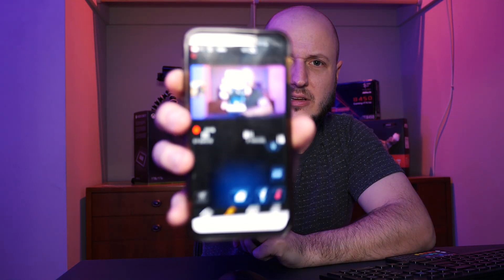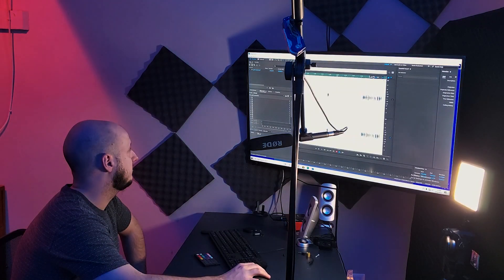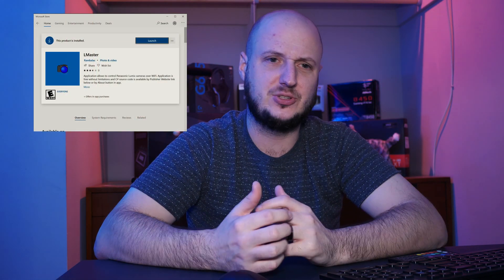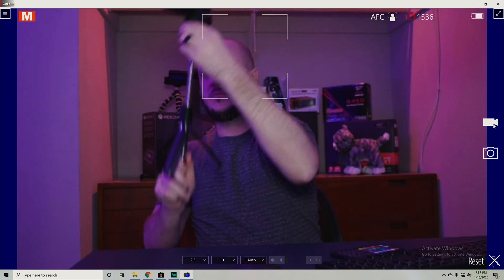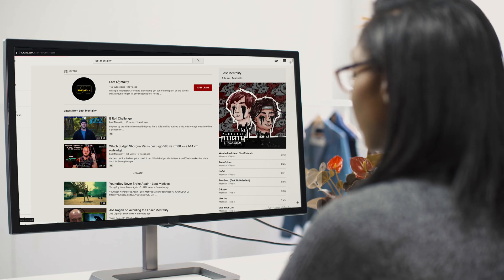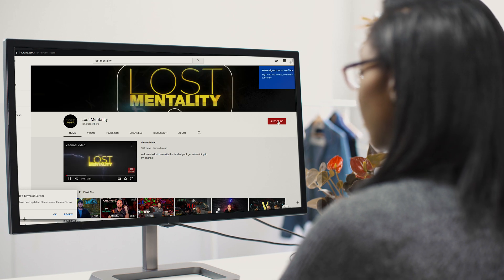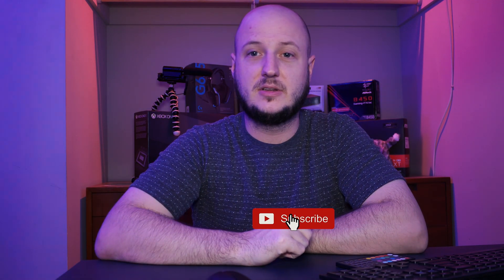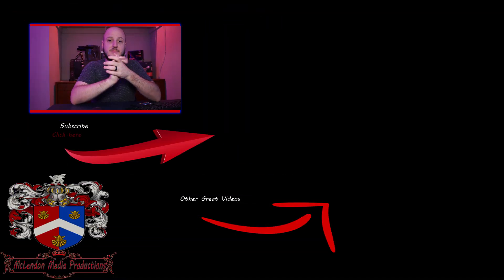Panasonic Imaging App For Windows 10 L Master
how to install panasonic imaging app on windows 10 by installing a fan made app called L Master tired of your camera always being out of focus learn how to rack focus with a large screen tv through the L Master app in the windows store i cant wait for you to learn the hidden secrets of the L Master APP